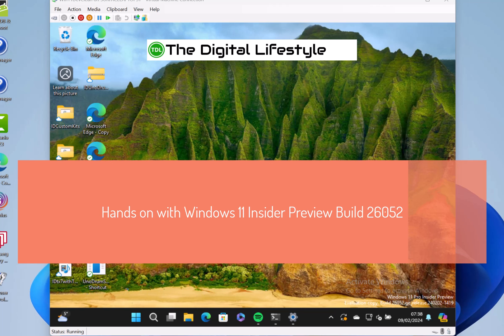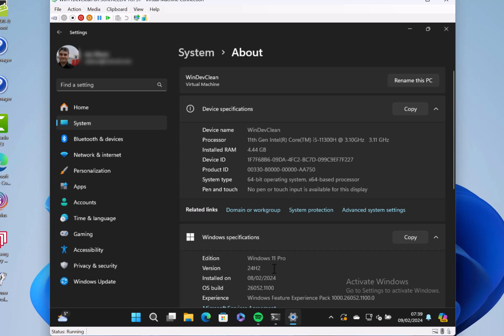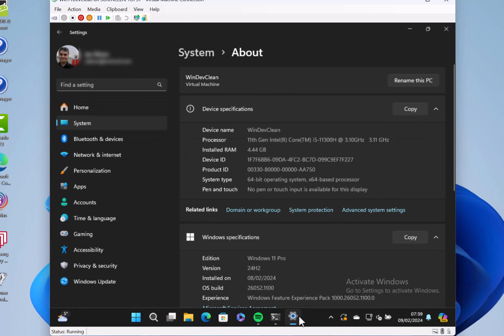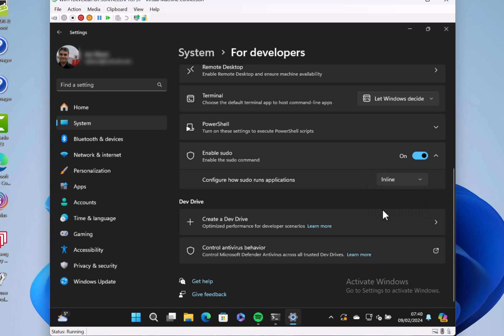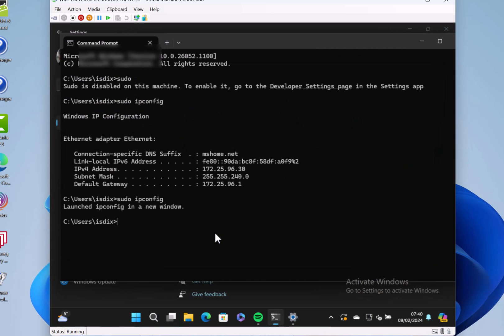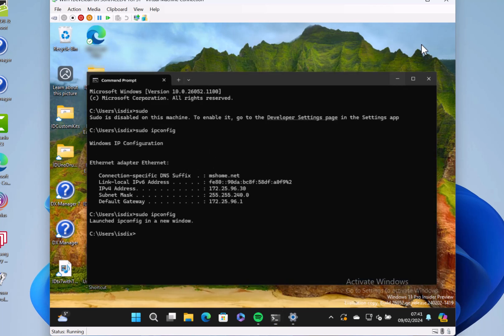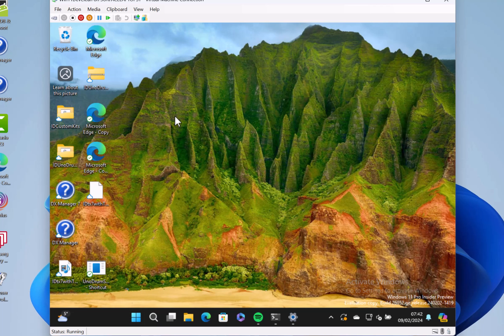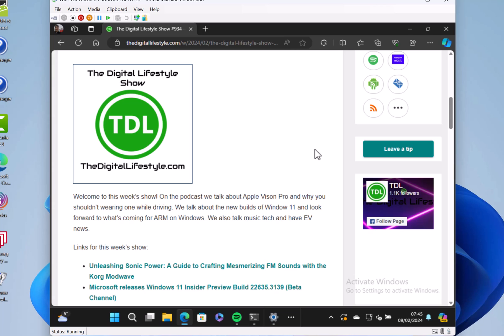Hands on with Windows 11 Insider Preview Build 26052 (24H2) with SUDO!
In this video I show my highlights of the latest Windows 11 build for Windows Insiders. This build is available for Windows Insiders on the Canary and Dev channel and features a new SUDO command and new Copilot features. Microsoft have confirmed this is now officially version 24H2 which I checkout in the video.